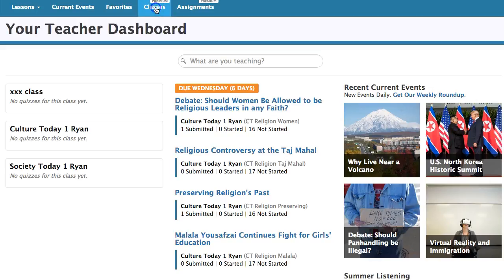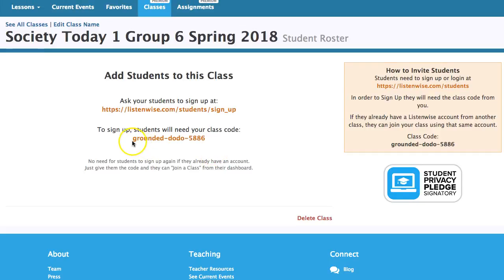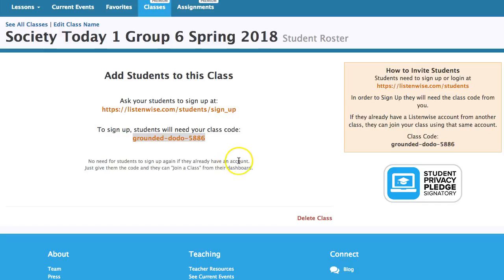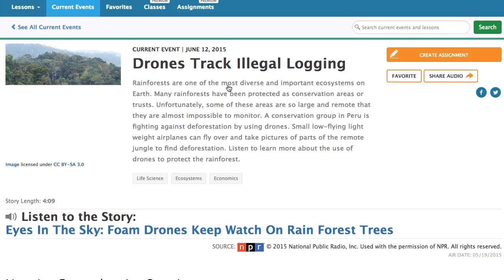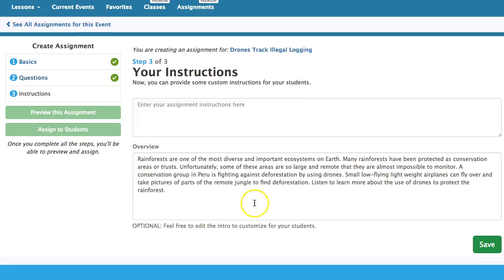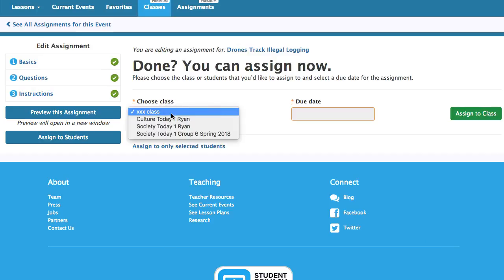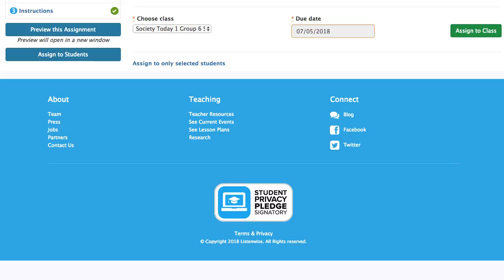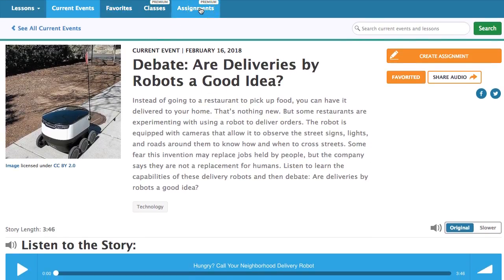Listenwise Class Start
How to start a class on Listenwise for teachers at Showa.